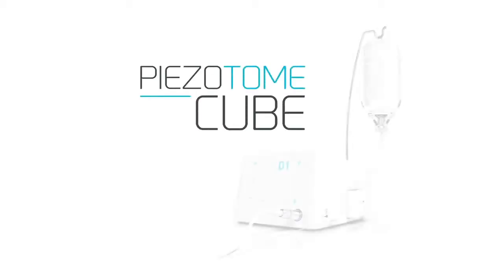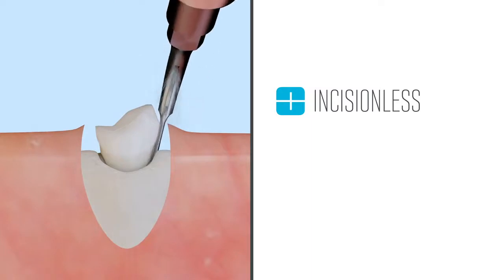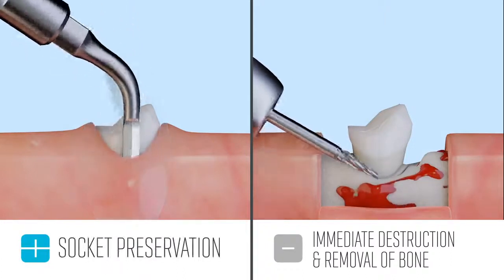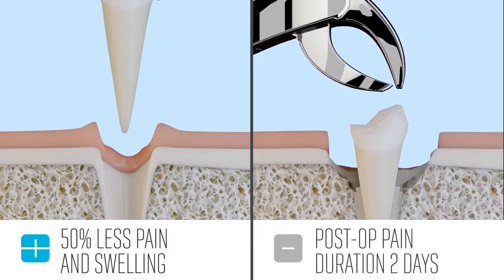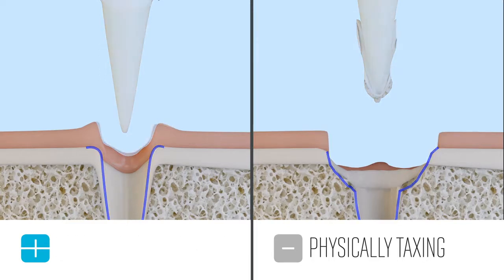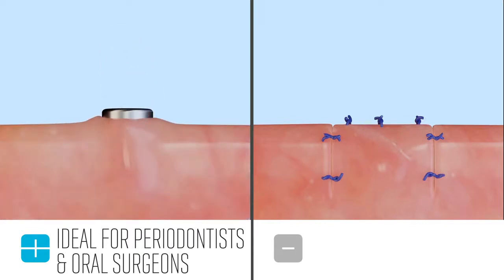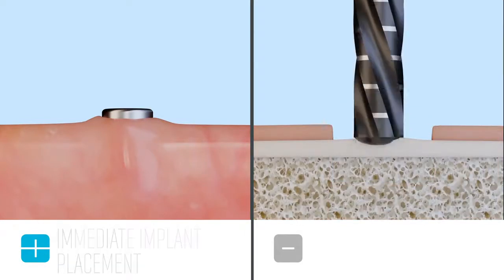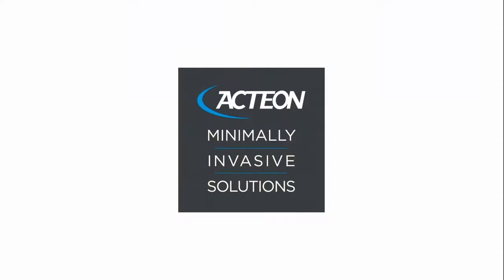Преимущества насадок Piezo для пьезохирургического аппарата Piezotome CUBE при удалении зуба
В видео показано, чем отличаются насадки Piezo для аппарата Piezotome CUBE при удалении зубов от удаления ручными инструментами.